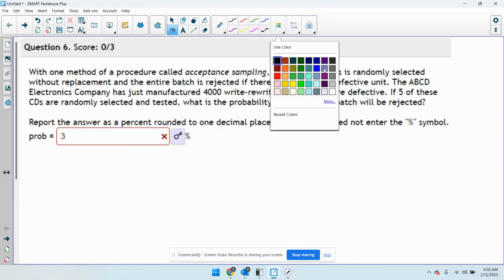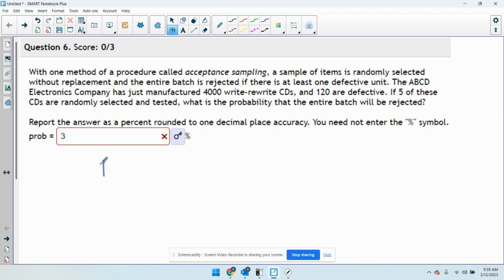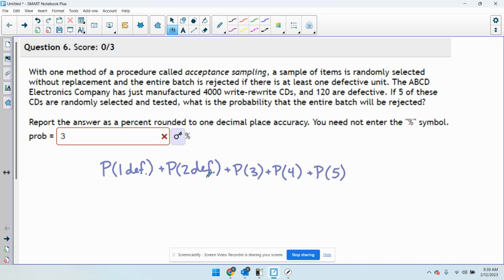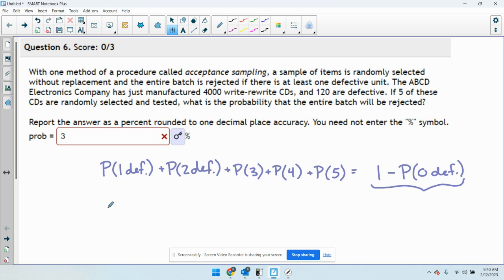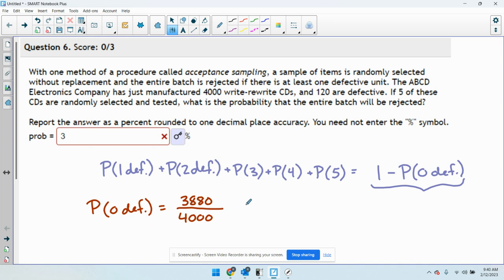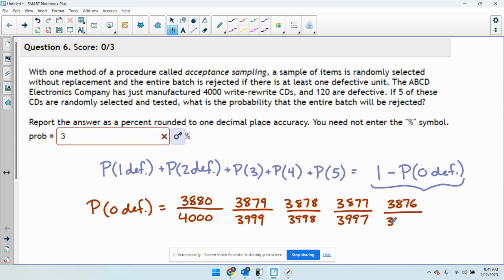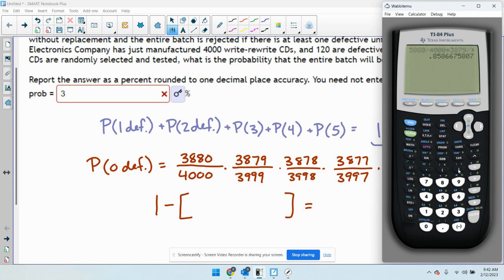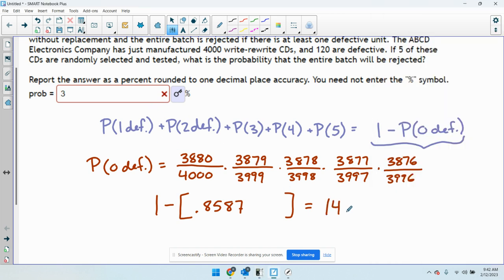MAT130/131: Chapter 3 - Acceptance Sampling